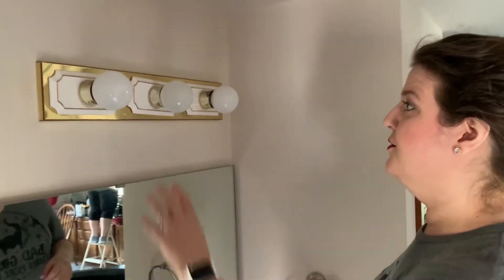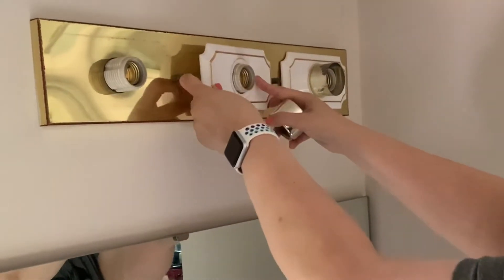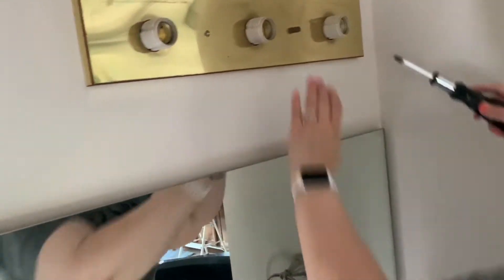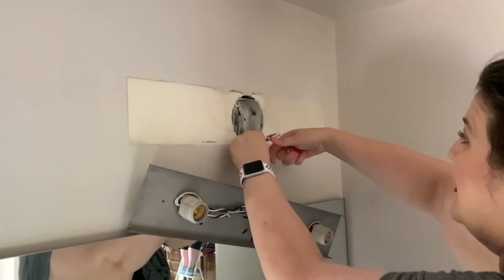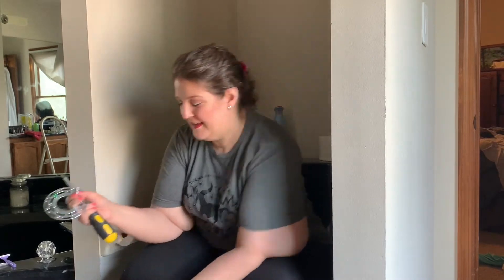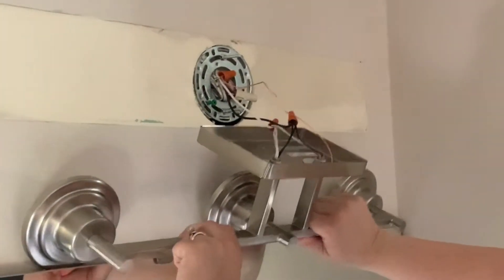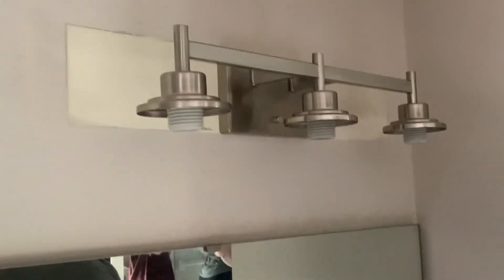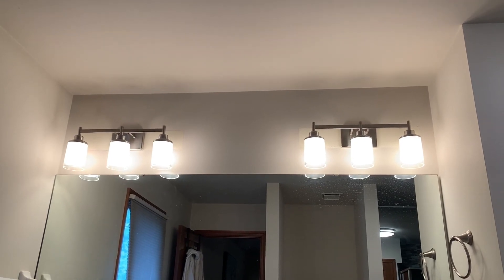How to Change Out a Vanity Light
Welcome back to Emily Does It Herself! Saving money by doing repairs and replacements myself!

In this episode, I switch out a 30-year-old vanity light.

Save yourself the cost of a handy-person and do it yourself!